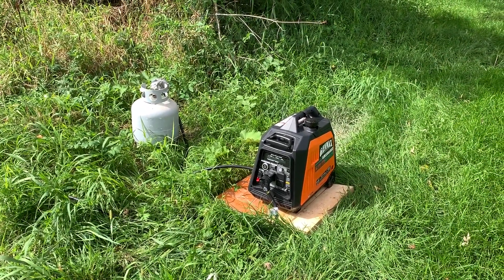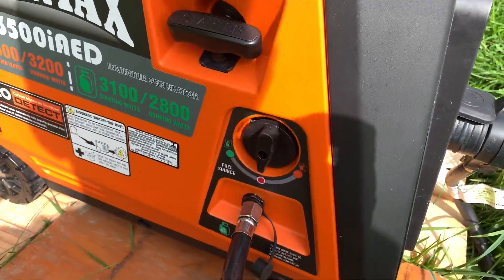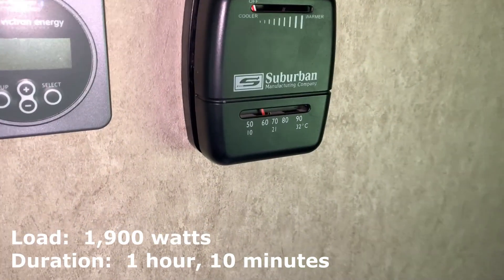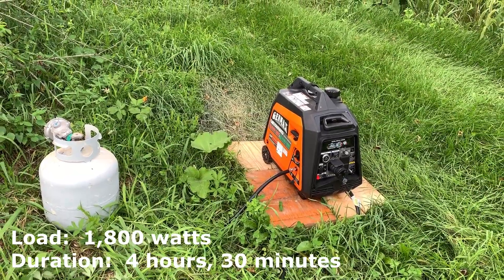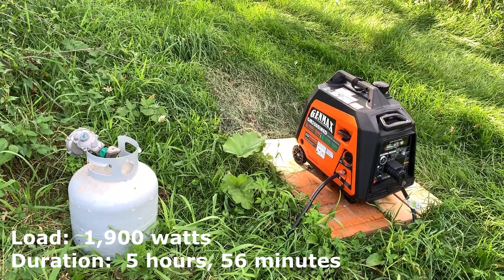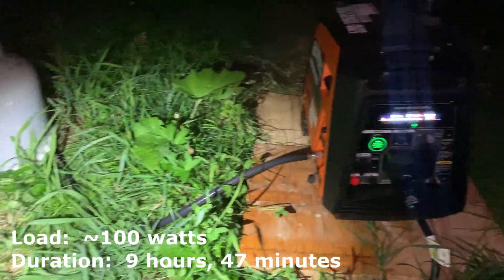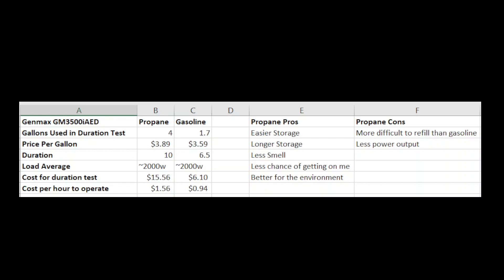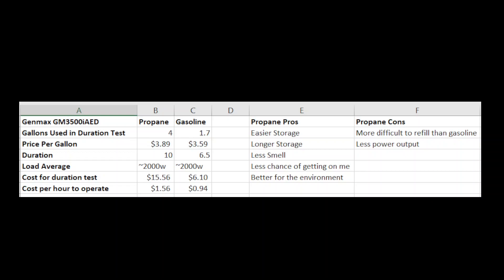Dual Fuel Inverter Generator Duration Load Test - Genmax 3500 (GM3500iAED)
In this video we showed a duration test of a Genmax GM3500iAED Dual Fuel Inverter Generator running on a 20lb cylinder of propane.